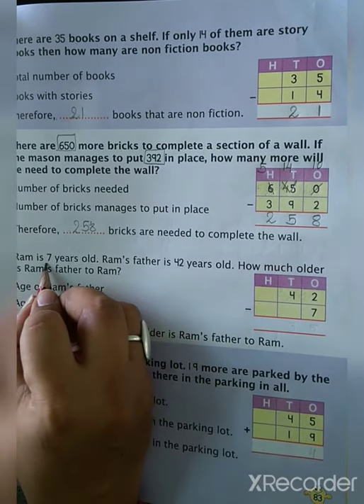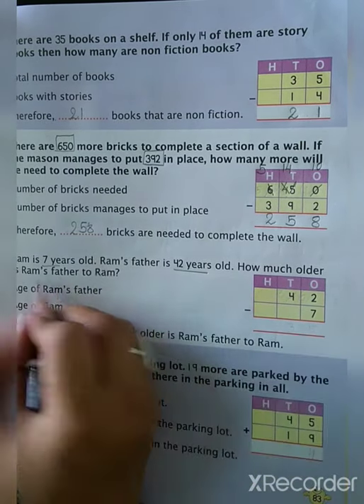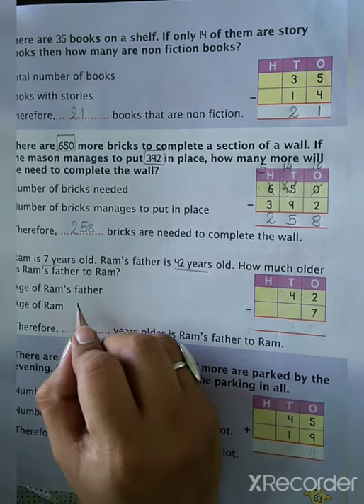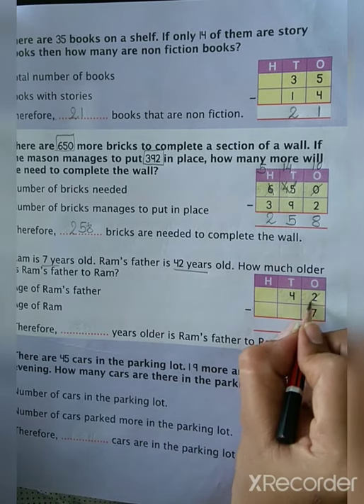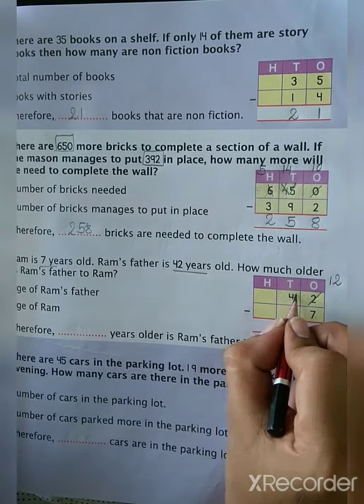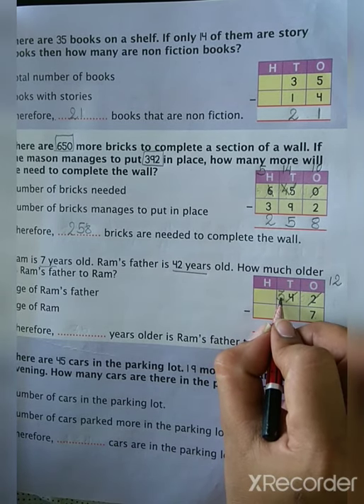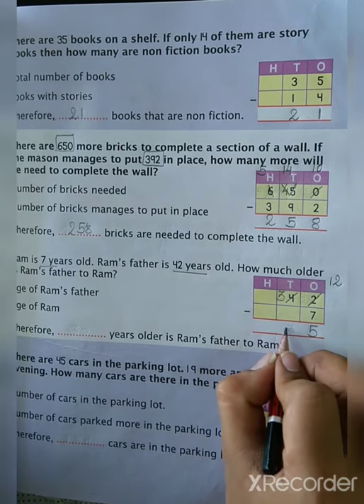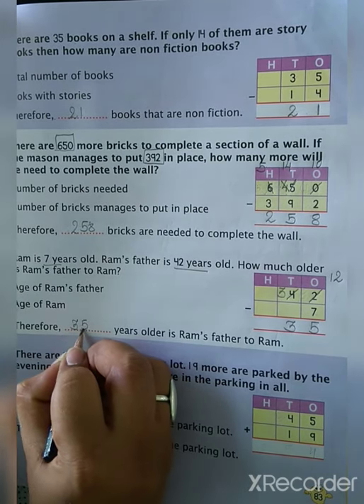std 2 maths practice paper 1 pno 82, 83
grow with numbers amity university press